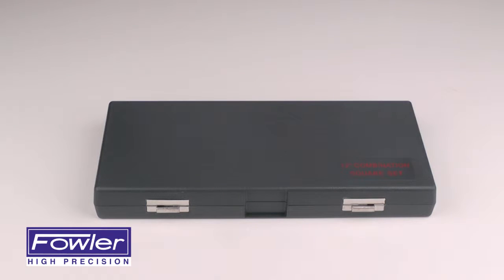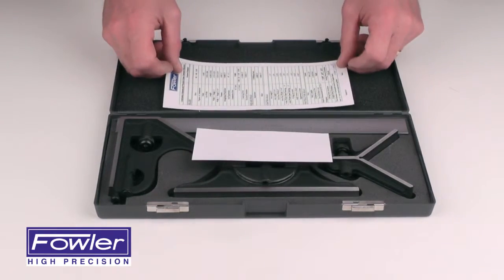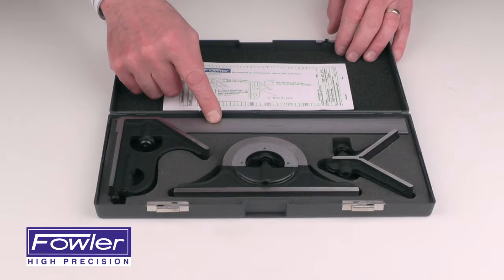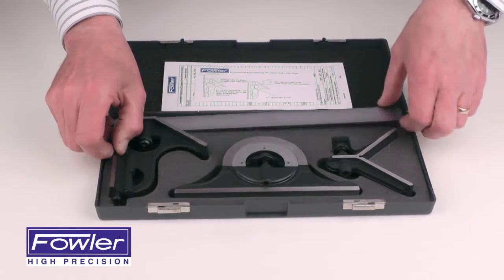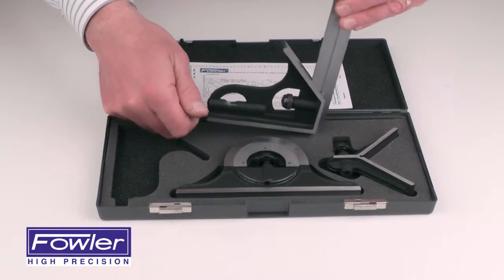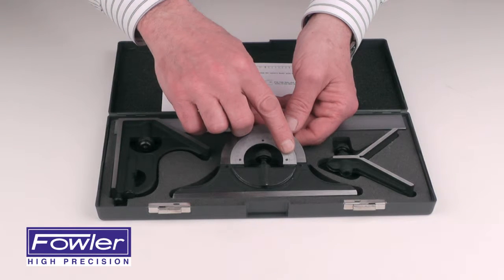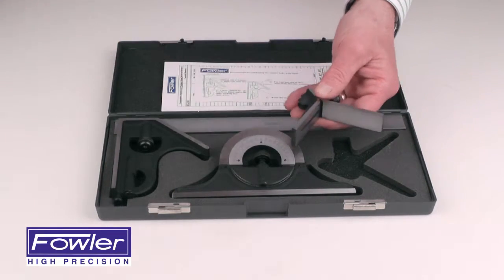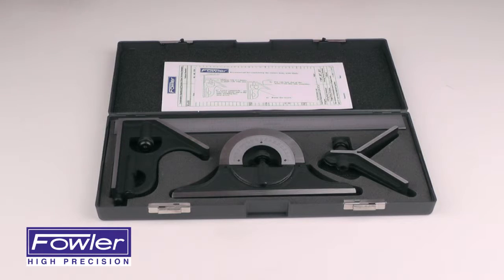52-370-012-0 4 pc Combination Square Set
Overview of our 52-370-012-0